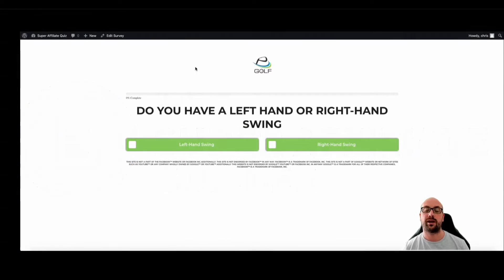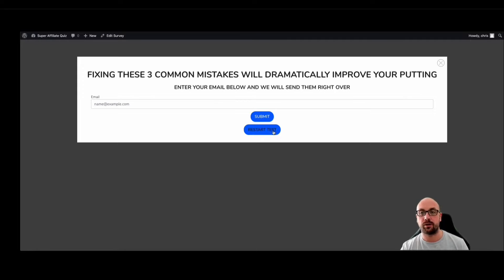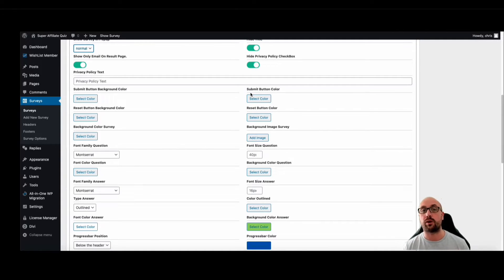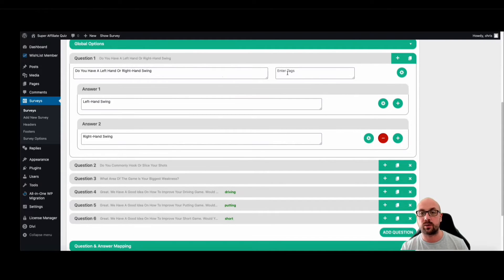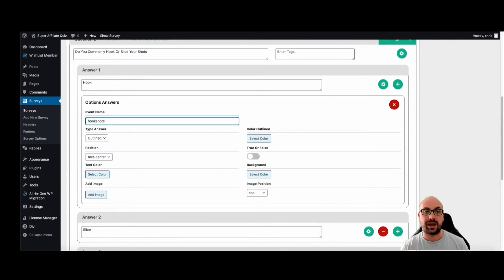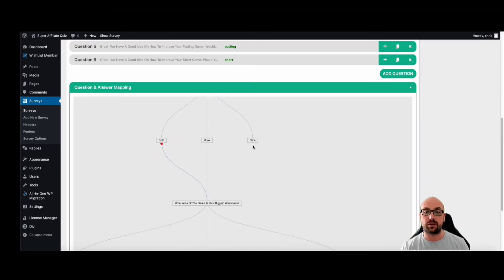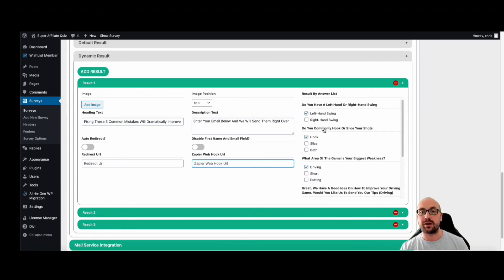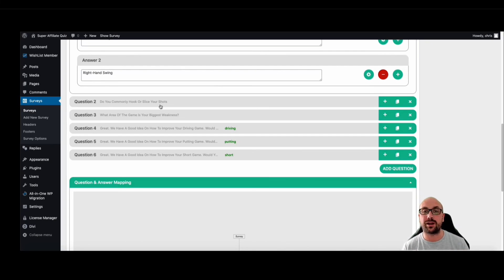Looking For An Email List? "My Super Affiliate Builder" Gat You Covered | Hot Brand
SPLASH SALES IS BACK!!

Bringing to you guys new videos that can connect you even further to your desired brands :)

What Does "My Super Affiliate Builder" Do?
A Tool Made By Super Affiliates to Turn Ordinary People Into Super Affiliates!
The Fast & Easy Way.

By Andrew Fox and Chris Fox
LAUNCHING TUESDAY 25TH AUG @ 9AM EST

The Secret Weapon Super Affiliates Use For Mega Conversions

Avoid Ad Account Shut Downs

Targeted $0.01 Clicks

Builds Segmented Mailing Lists On AutoPilot

Use 'Intelli Funnels" To Give Your Visitor Exactly What They Want

Integrations
My Super Affiliate Builder Integrates With…

Active Campaign
AWeber
Get Response
MailChimp